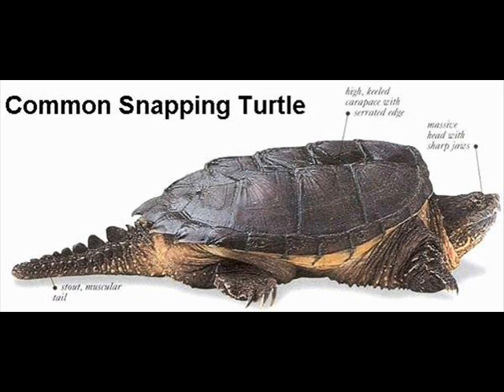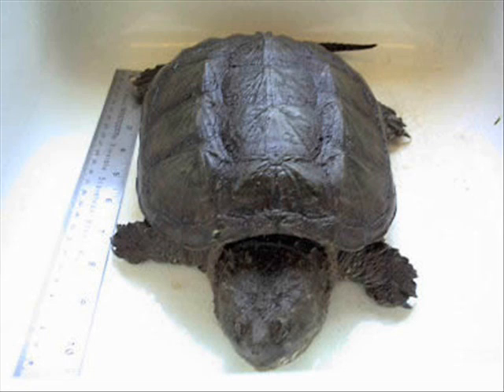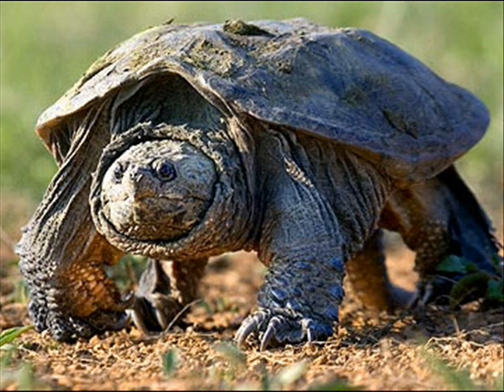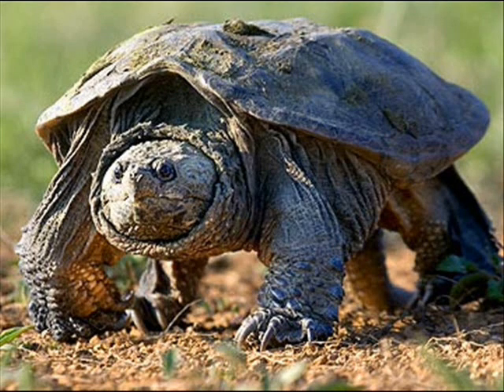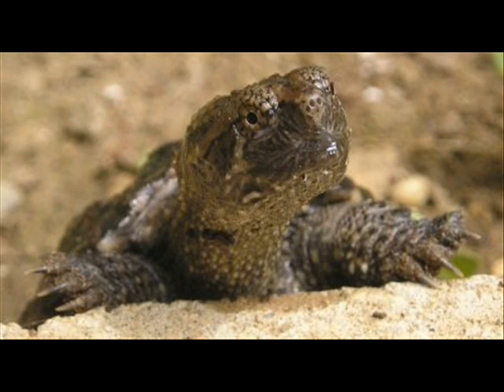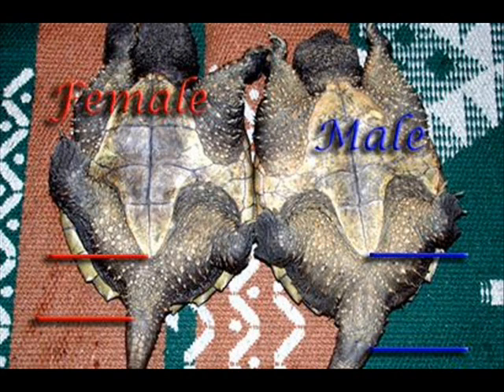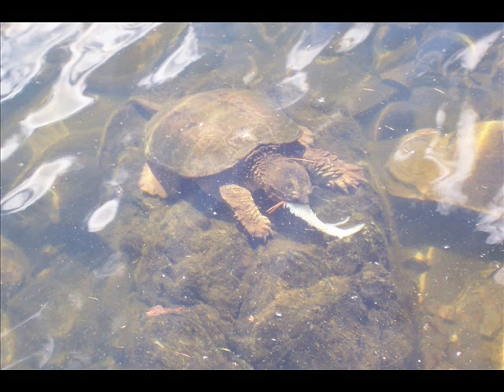Snapping turtle questions ?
how can you tail the age of your snapping turtle? how do you tail what gender it is male or female? what do you feed them? whats the best temperature?